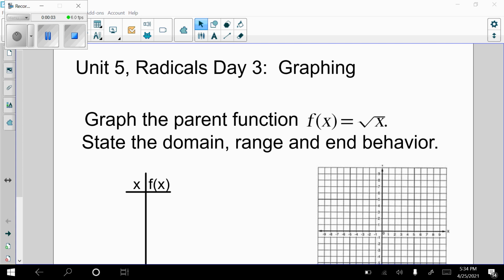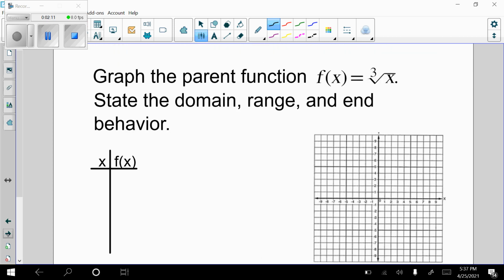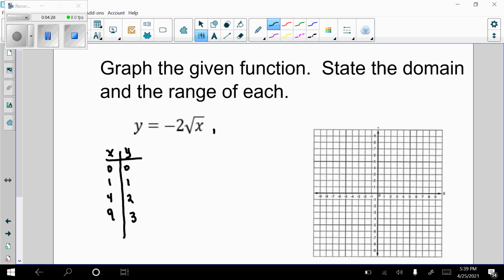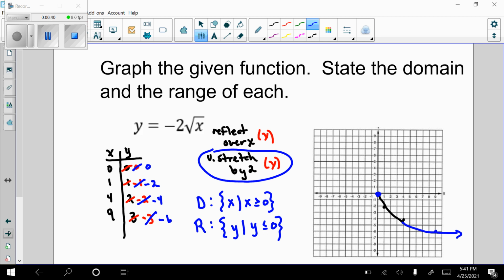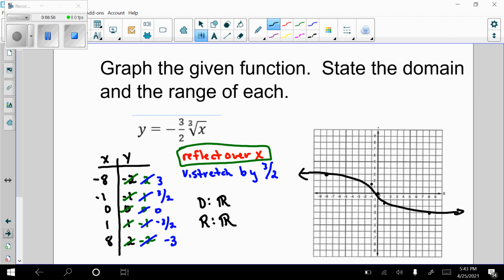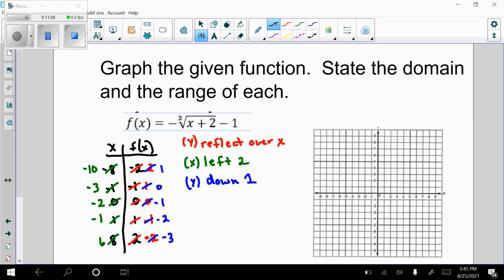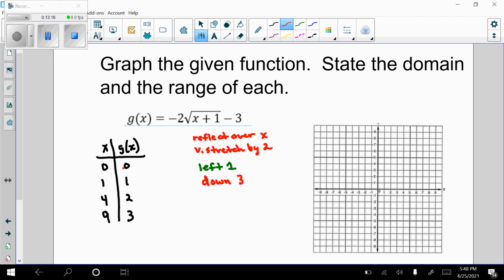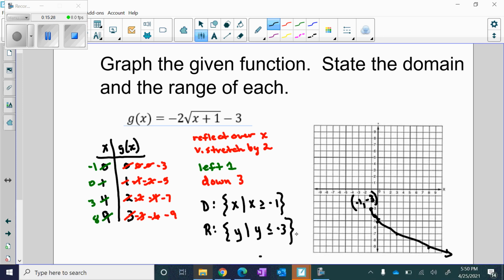Radicals Day 3 notes